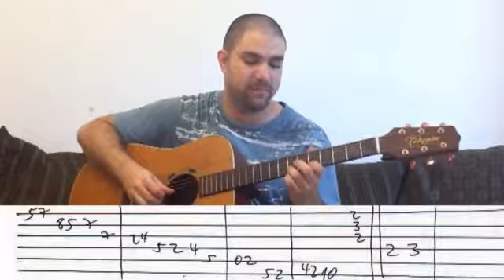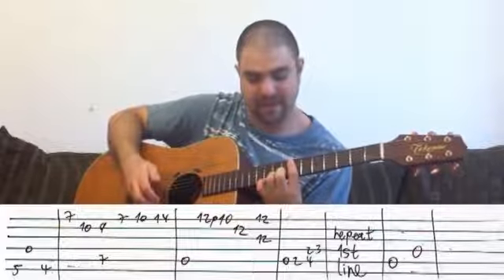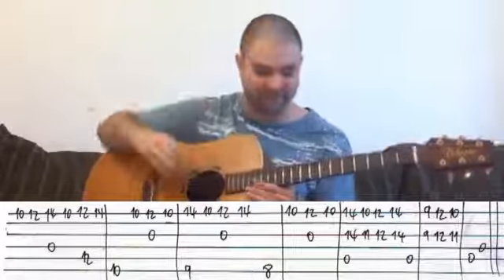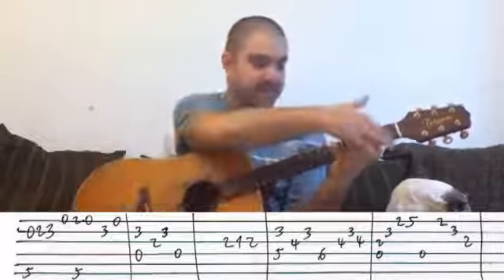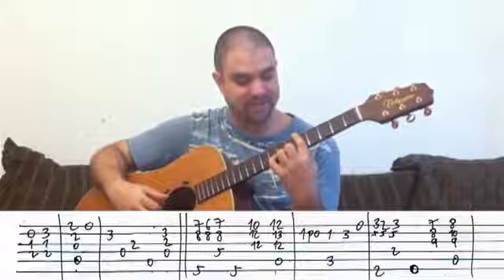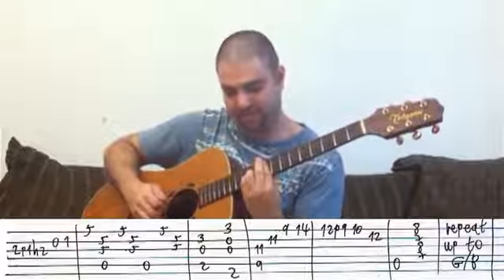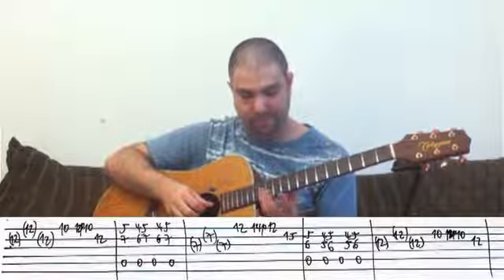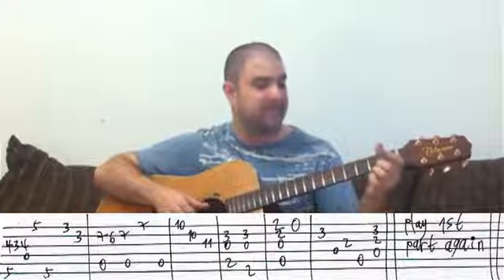Tutorial: The Entertainer (Complete) - w/ TAB (Fingerstyle Guitar Lesson) | LickNRiff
Download the tab for this guitar lesson:

Take my free 3-hour guitar workshop! Go to  to get started right now.

About LickNRiff:
For over a decade, the hidden gem of the YouTube guitar world, helping players all over the world say "Woah! I played that?!".

LickNRiff